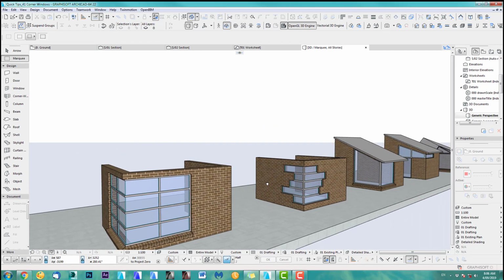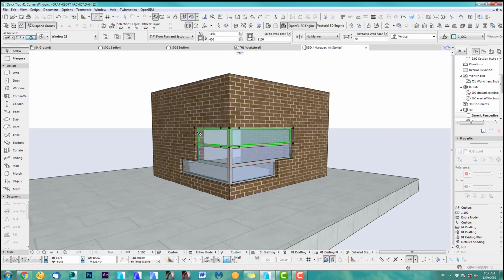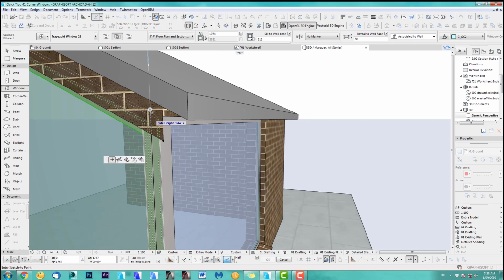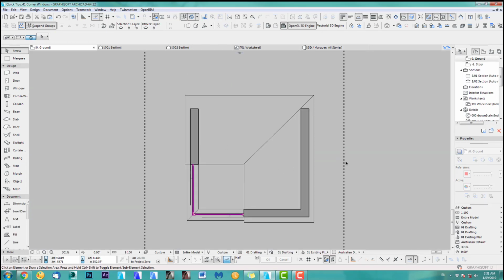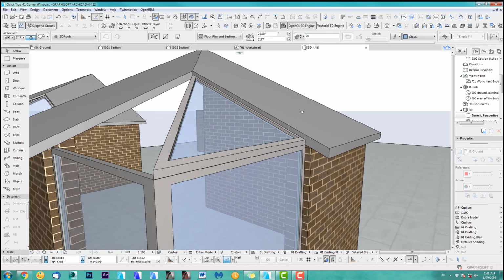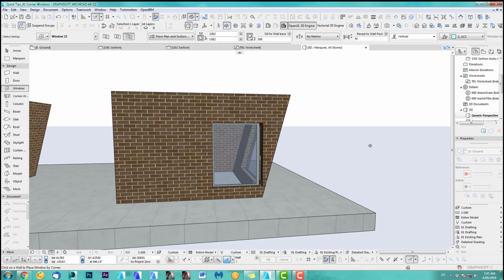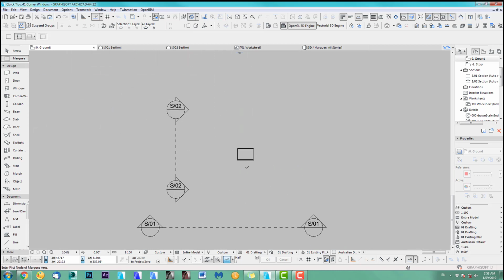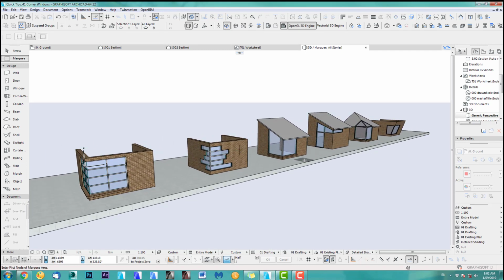How to model Corner Windows in ARCHICAD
- Ok let's talk about the tutorial This tutorial is showing how to model a lot of different types of corner windows in ARCHICAD.